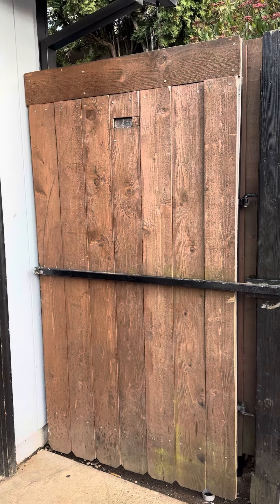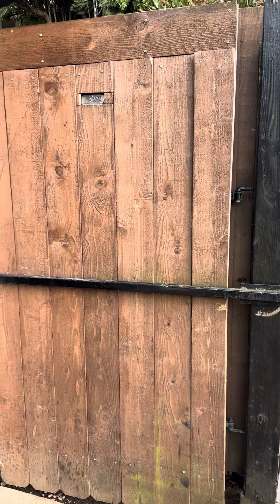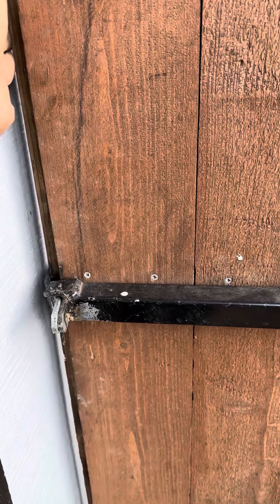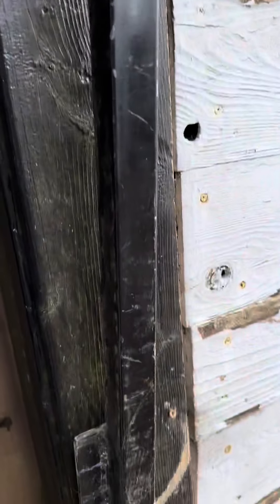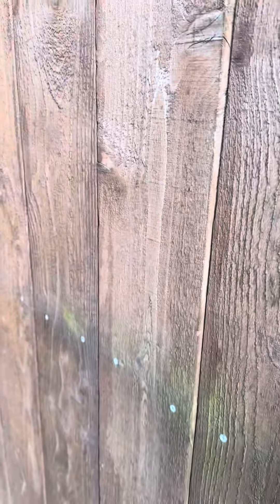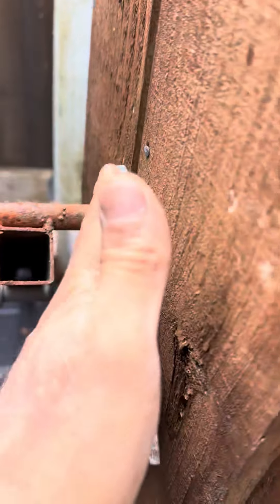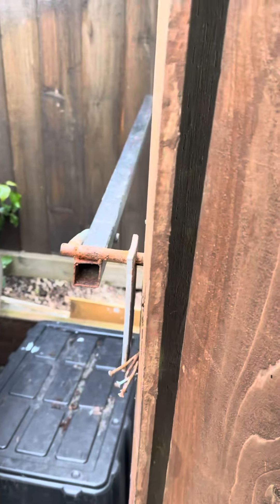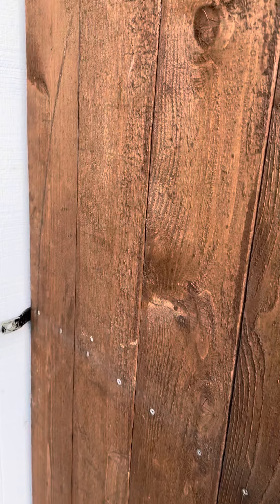#1 DIY FENCE LATCH 2023 🛠 STRONGARM UNIQUE DESIGN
I INVENTED A GATE LATCH THAT NEVER NEEDS ADJUSTING 🤷‍♂️YOU WONT BELIEVE HOW I DID IT